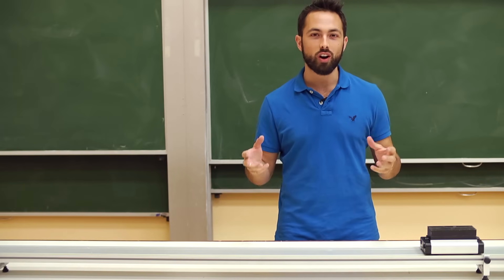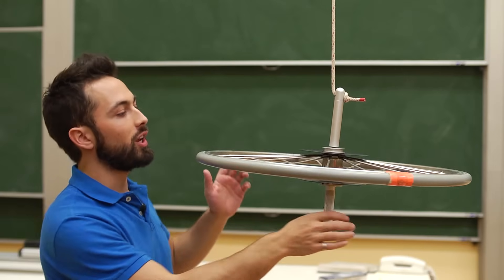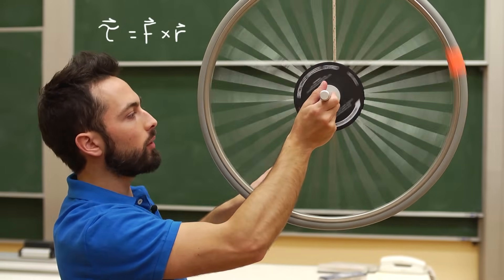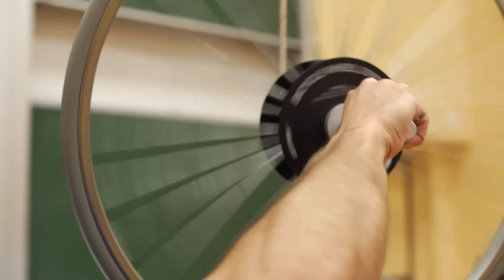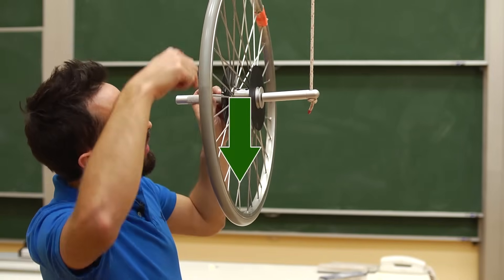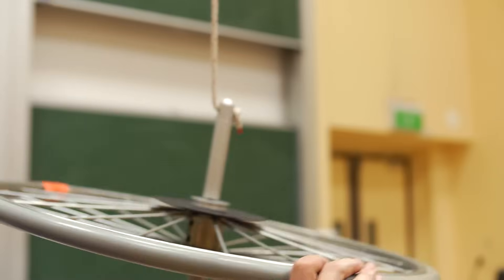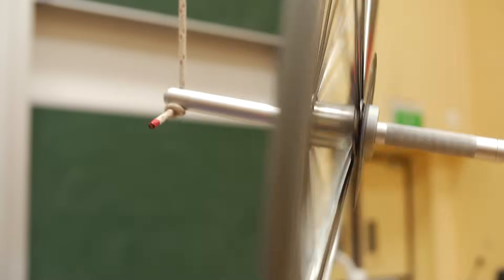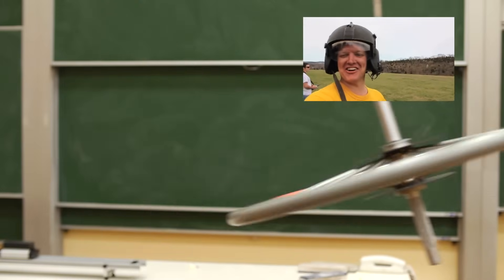Gyroscopic Precession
NOTE: This video will appear in a playlist on Smarter Every Day hence the references to Veritasium. Destin does lots of cool science stuff - check out his channel if you haven't already

We have been collaborating on rotational motion, which is timely for some of the videos I've been doing lately. In this video I talk about gyroscopic precession - the "wobbling" of a spinning top around its axis.

This is caused by the torque due to the object's weight. The big idea is that the torque vector increases angular momentum in the direction of torque. So if there is no angular momentum initially, it will cause the system to swing in such a direction that it is rotating with new angular momentum in the direction of the torque. However, if there was angular momentum to begin with, the torque will change the direction of that angular momentum by causing precession.